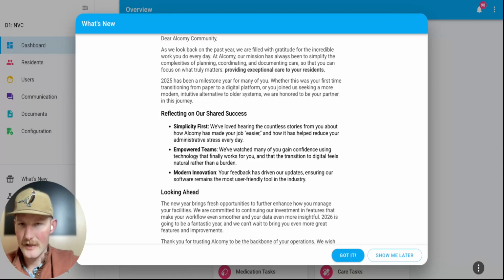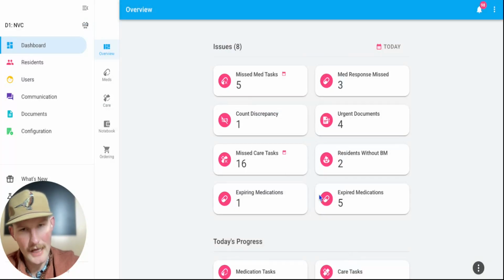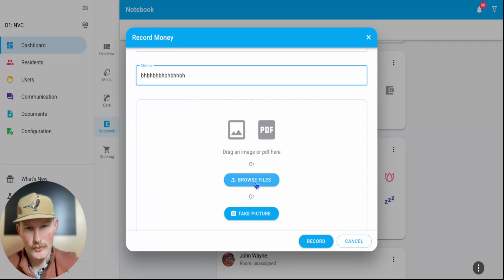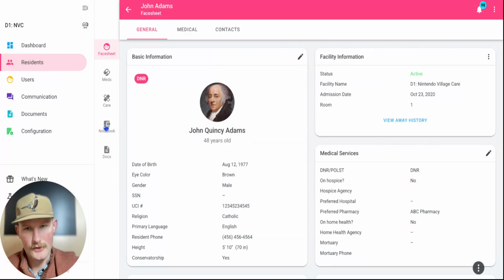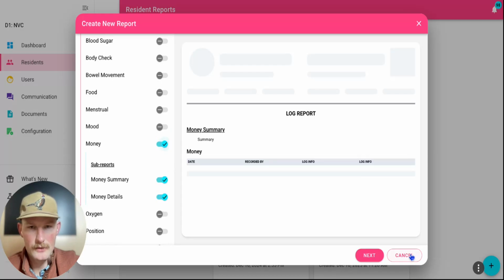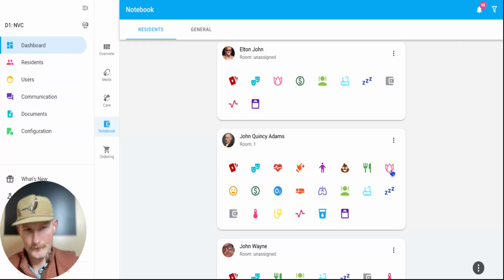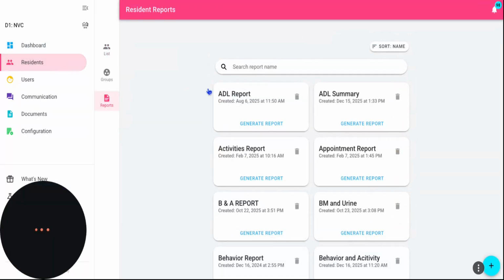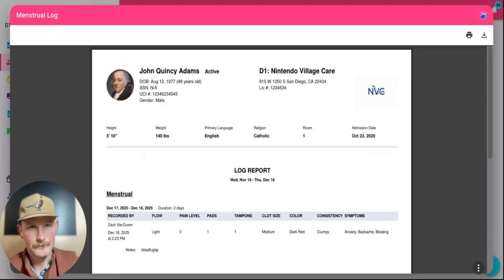New P&I Money Logs & Menstrual Tracking | Alcomy 1.40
We are excited to announce Release 1.40 "Zirconium," featuring two of our most requested features! Designed specifically for Adult Residential Facilites, Behavioral Homes and Group Homes. These updates streamline complex documentation into a simple, digital format.

In this video we walk you through the new Money Log (P&I) and Menstrual Log features, showing you how to record entries and generate professional reports in seconds.

What’s New in This Release:
Money Log (P/I): Easily track resident deposits and withdrawals. You can now categorize transactions (gifts, paychecks, SSI, etc.), attach photos of receipts, and collect digital signatures from both staff and residents for full accountability.

Menstrual Log: A comprehensive tool to track symptoms, flow, pain levels, and supplies used. This ensures your facility stays compliant with health tracking requirements while providing high-quality care.

Custom Reporting: Learn how to generate beautiful PDF reports for these logs to include in quarterly reviews or state compliance audits.

⏱️ Timestamps:
0:00 – Intro: Release 1.40 Overview

0:51 – Money Log Features & Screenshots

1:17 – Menstrual Log Features & Screenshots

1:32 – How to Record a Money Log Entry

2:30 – Resident & Staff Digital Signatures

2:50 – Viewing Resident Transaction History

3:22 – How to Generate a Money Log PDF Report

4:21 – How to Record a Menstrual Entry (Symptoms, Flow, etc.)

5:05 – How to Generate a Menstrual Log PDF Report

5:56 – Closing & Support Information

Ready to simplify your facility's operations?